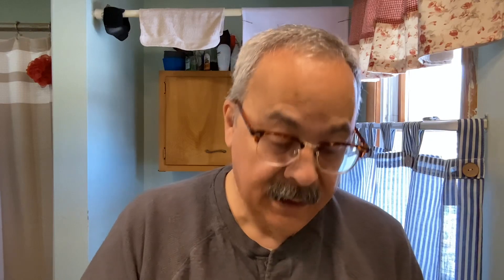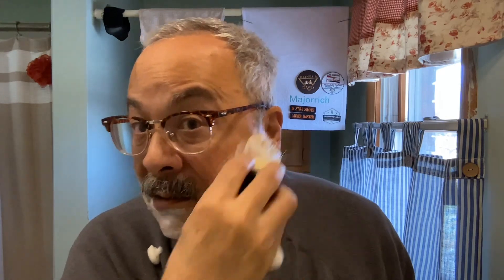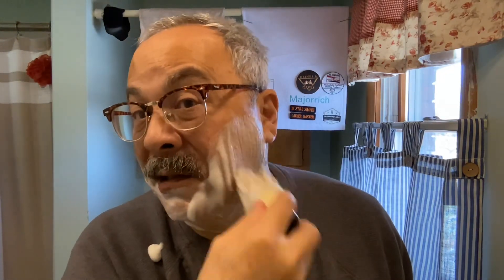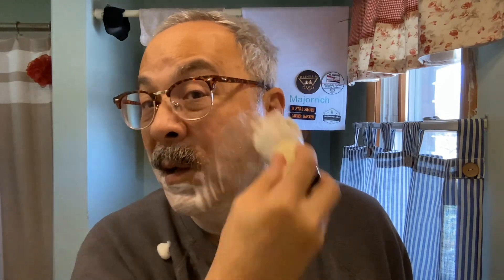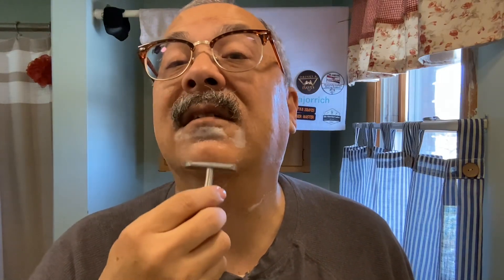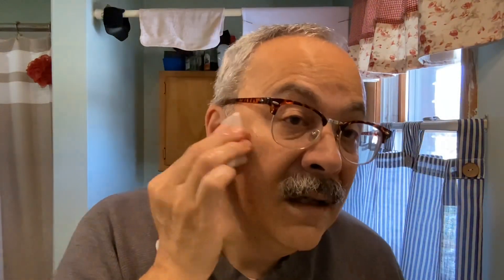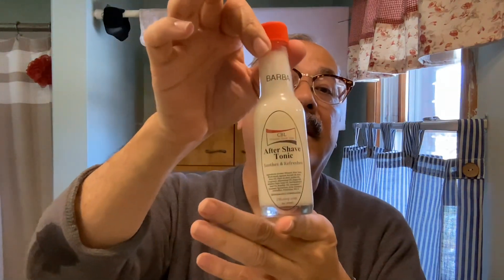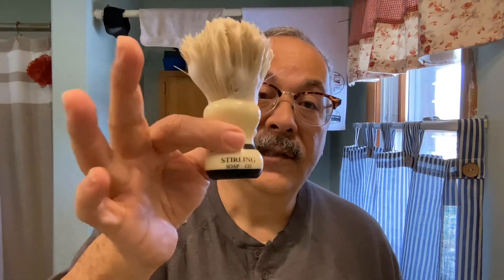CBL Orion with Blackland Vector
CBL soap’s Orion base is incredible when properly lathered. It’s pretty darned good when poorly lathered. Two passes on one application is proof of that!